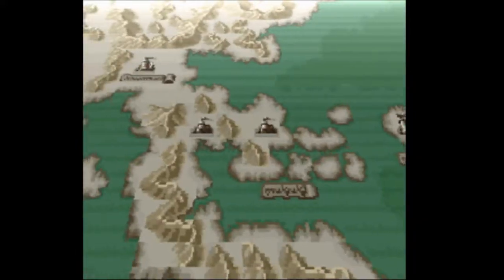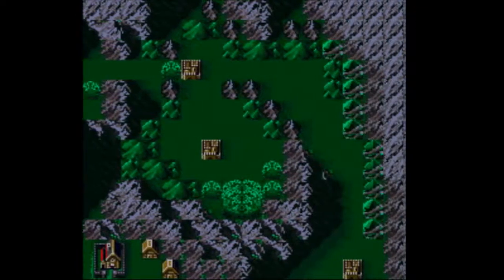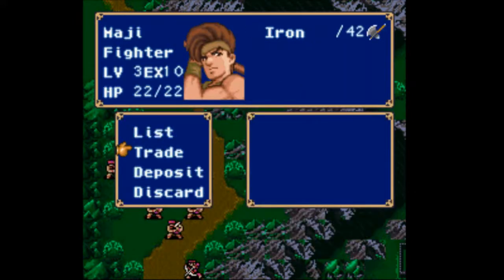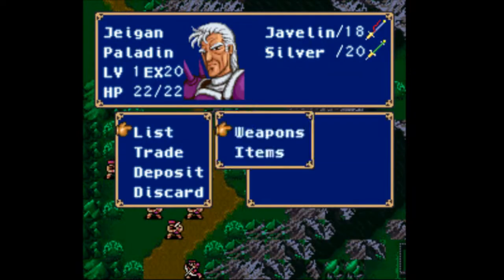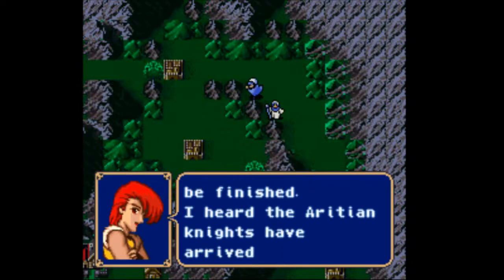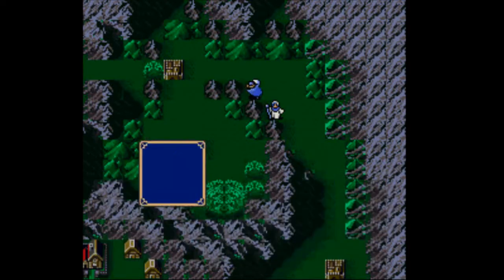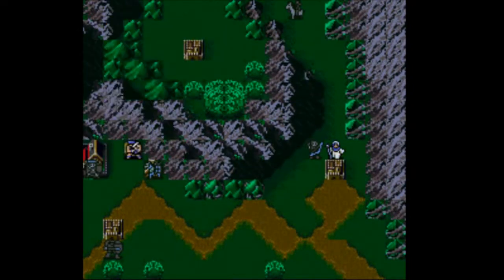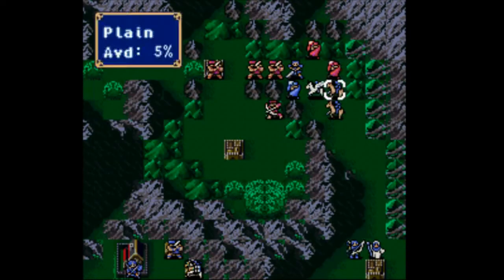FE3 Blind Ironman - Book 1 Chapter 3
A Brush in the Teeth is so much better of a name than just Devil Mountain...

Welcome to my semi-blind Ironman of FE3! I've beaten every other main series FE game (and some romhacks), but I've never actually played FE3, so I figure why not finish the series in style?